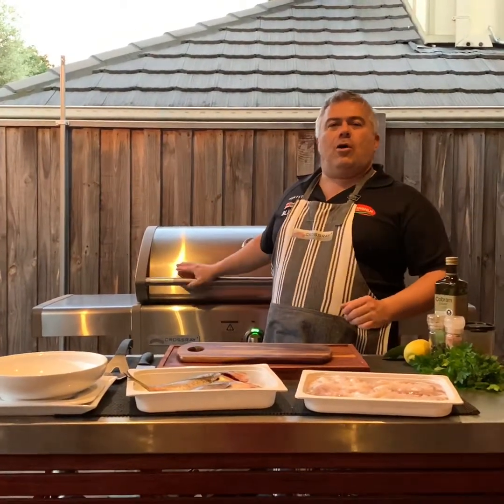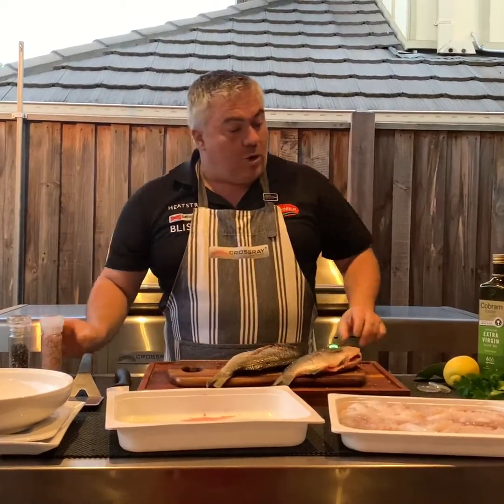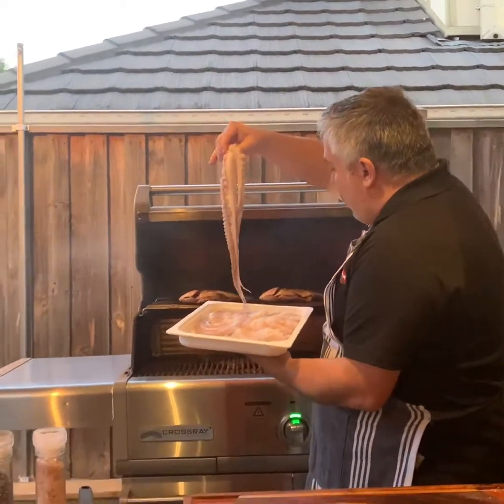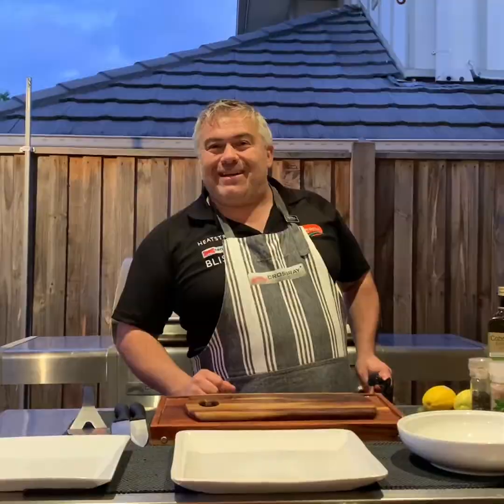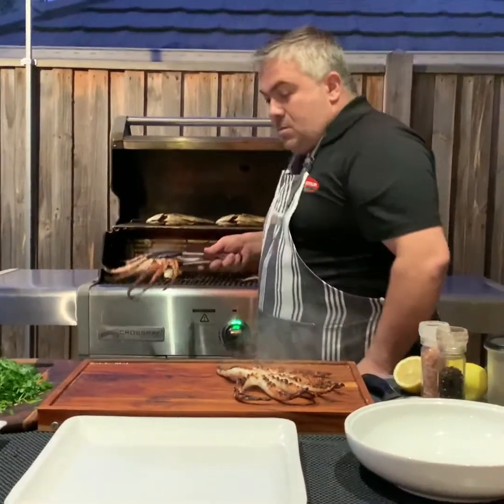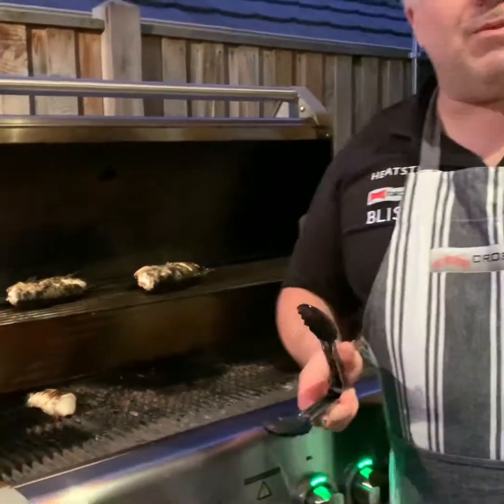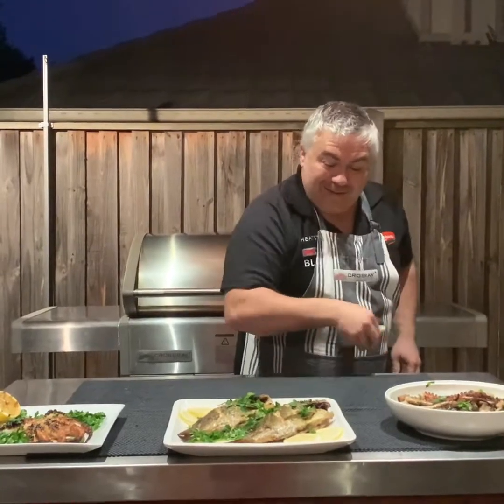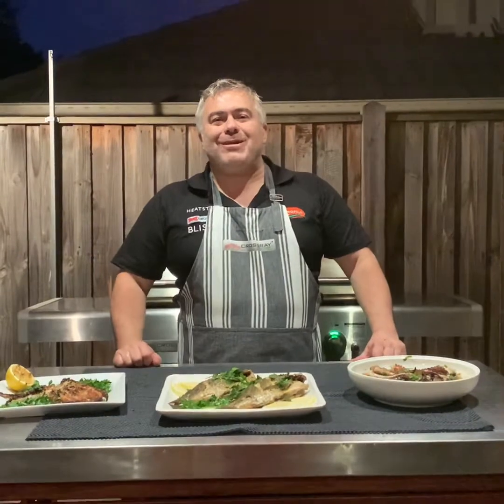Greek Style Bream with Octopus by Jack the Greek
Another beautiful meal for any weeknight or weekend.  Fresh bream and octopus cooked on the CrossRay BBQ served with fresh lemon and parsley.  These three dishes can be complemented with salad, ships or even eaten  as a meze (entree).